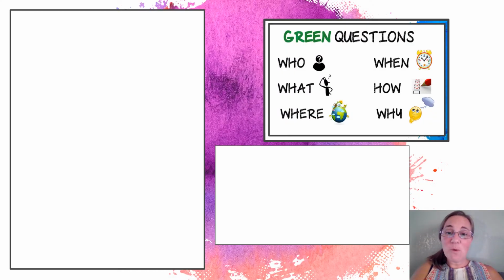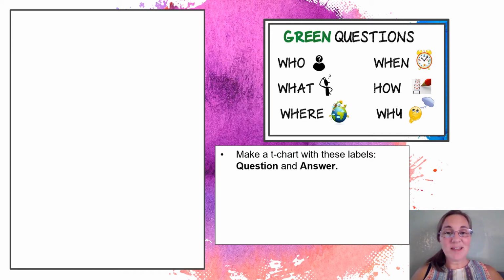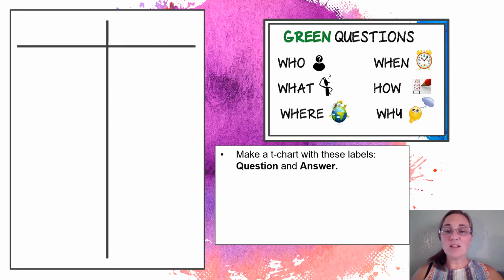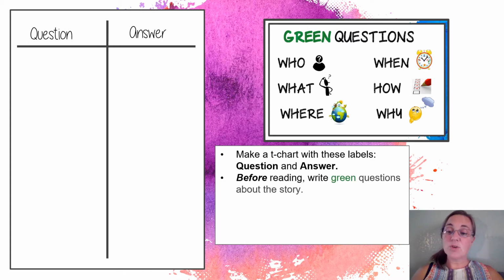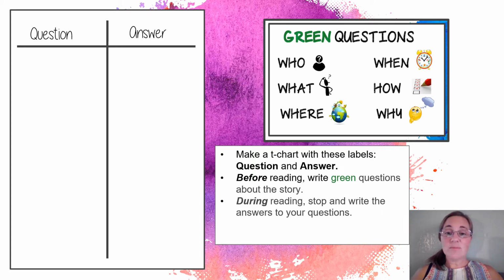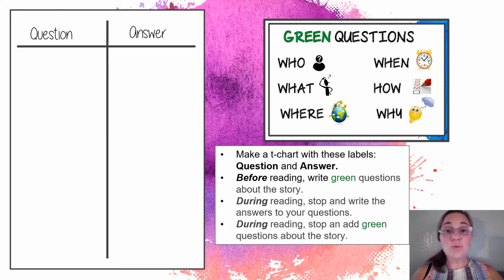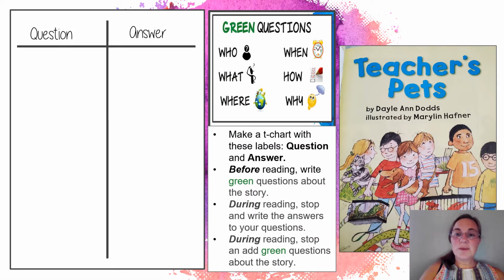Digital Reading Lesson 7 PPT video 1